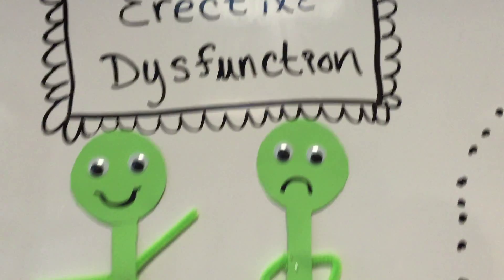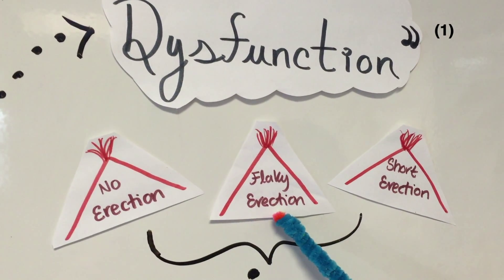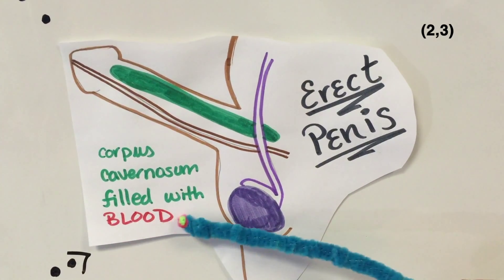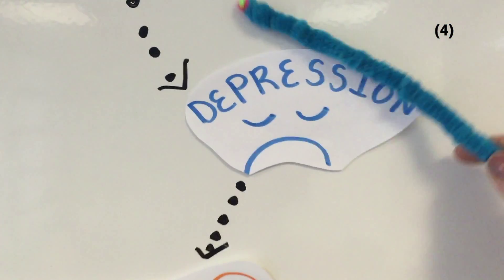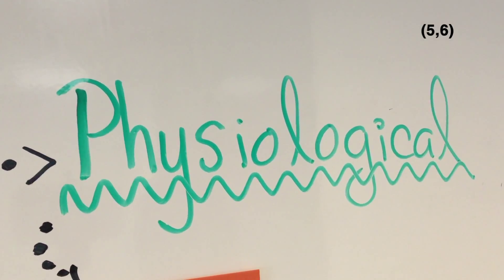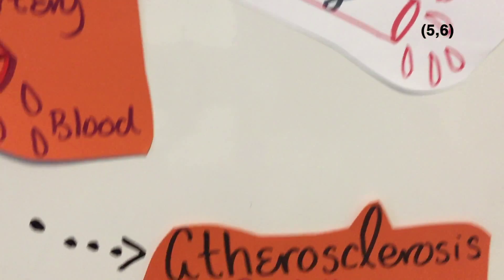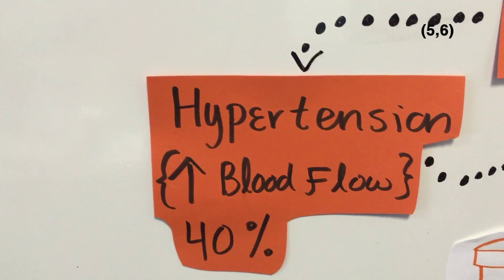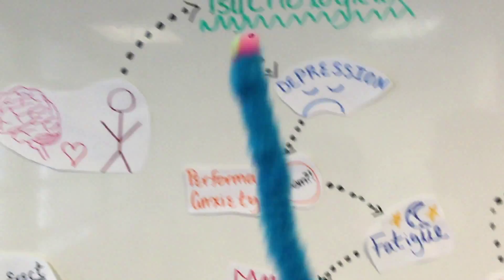Causes of erectile dysfunction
Erectile dysfunction (ED) is the medical term used to describe the inability to get or maintain an erection for sexual function. The causes of this inconvenient condition are both psychological and physiological (i.e. biological). So, is having ED all in your head, or is there an underlying biological concern? This video looks at that very question!

Individuals who collaborated to make this project happen: McMaster Demystifying Medicine 4DM3 students  Pooja D., Tamana Y., Anisa H.  Lily L., Saba S.